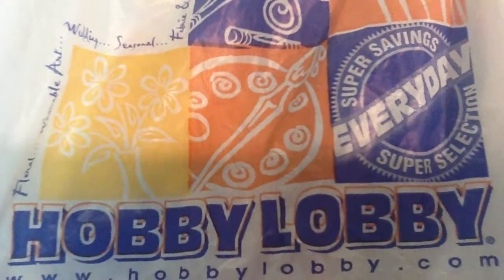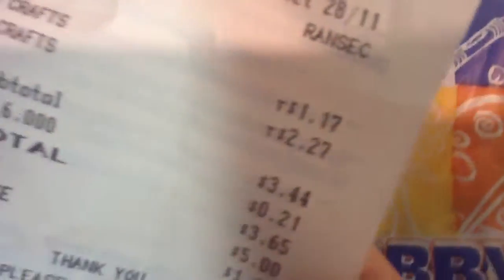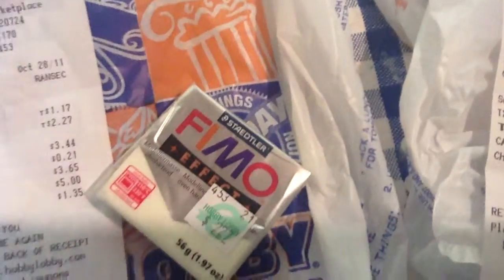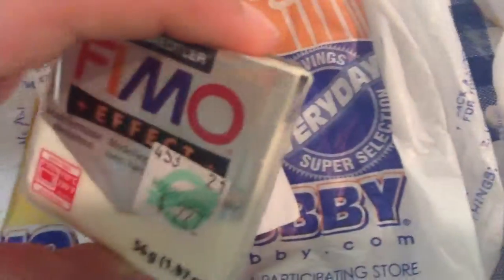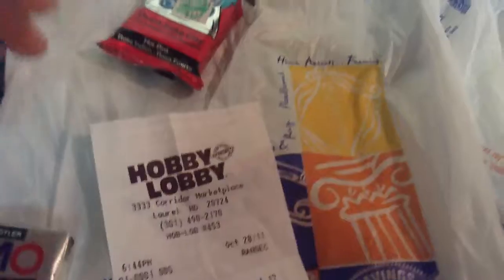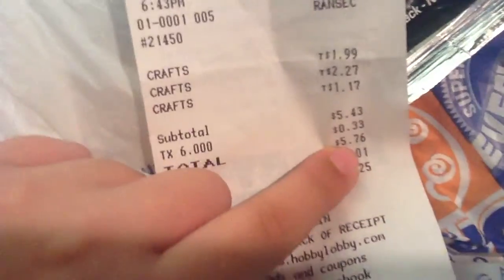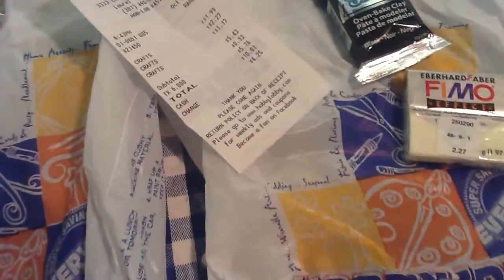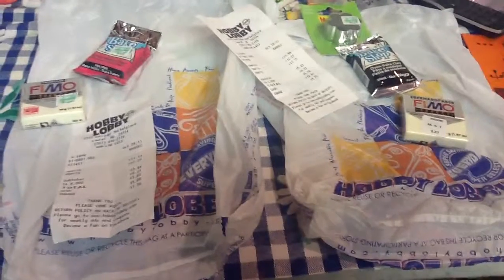Hobby Lobby HAUL!